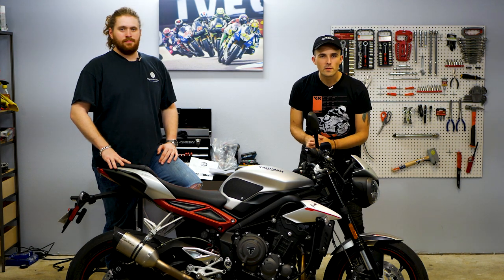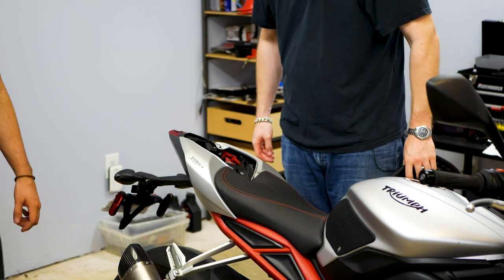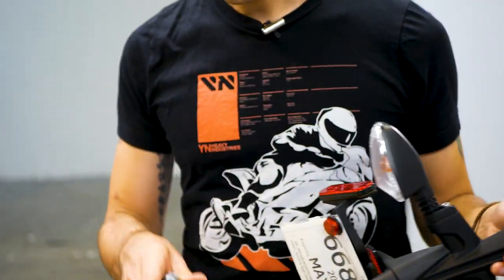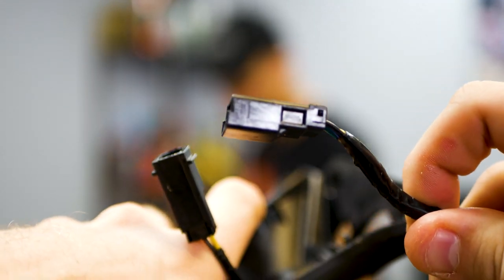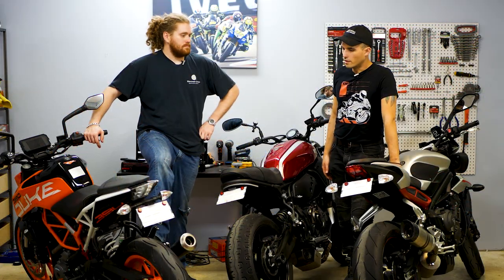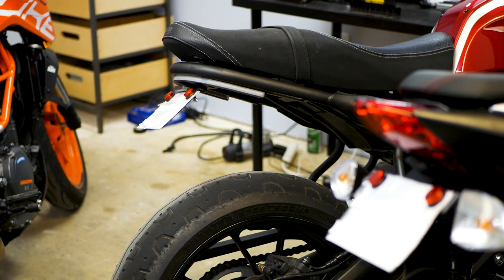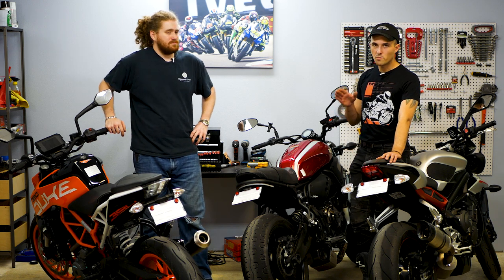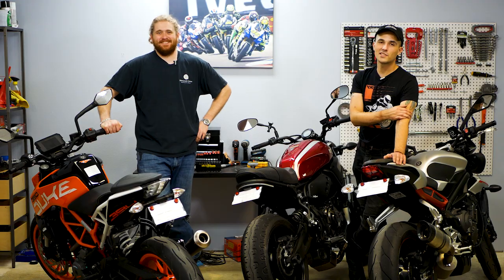The Street Triple is Perfect! (Except For One Thing...)